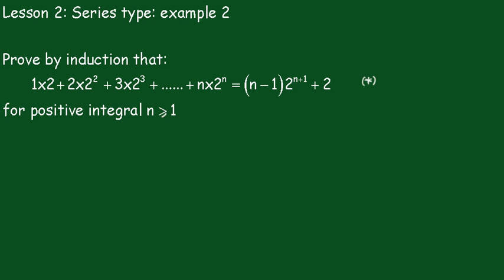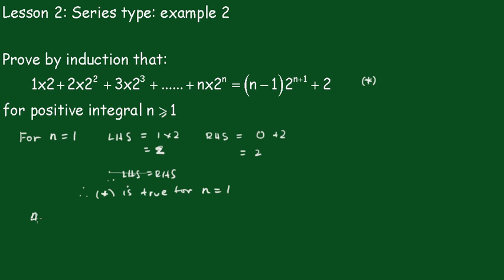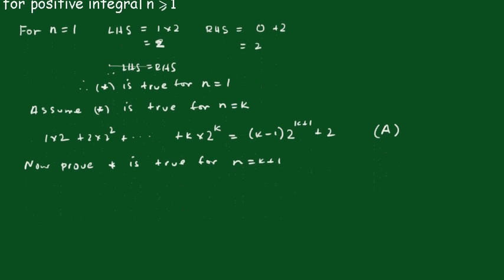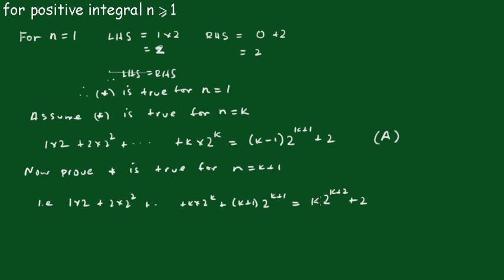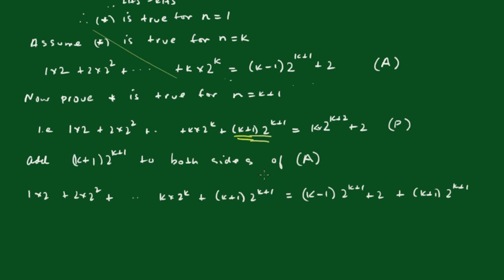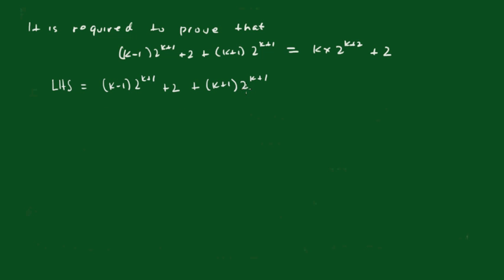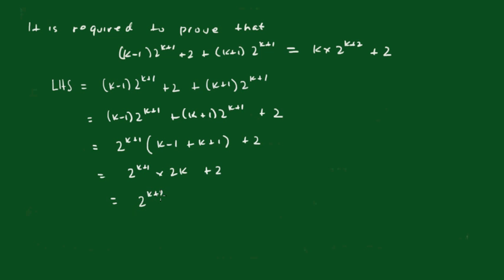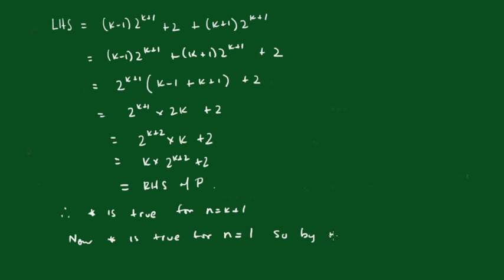Mathematical Induction: Lesson 2 (series type: example 2)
A complex power series is proven by mathematical induction.
Regards,
John Kinny-Lewis